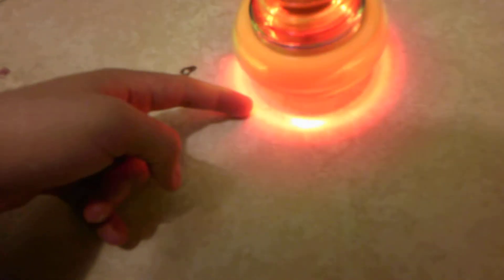How To Take Apart a UFO Musical Spinning Top Part 3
HI GUYS!

The reaon why I make this part is because the memory is full. And on this part I keep on showing you how to attach the LED on it´s slot and on how to put it back together.

Don´t forget to enjoy the video!